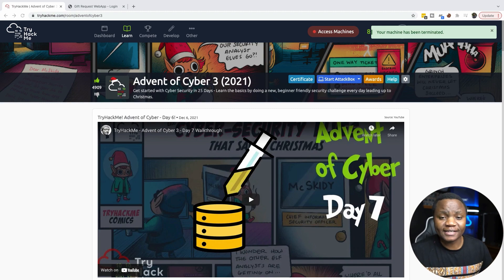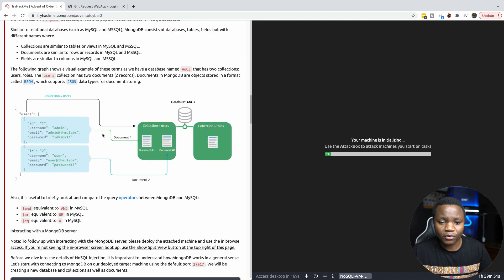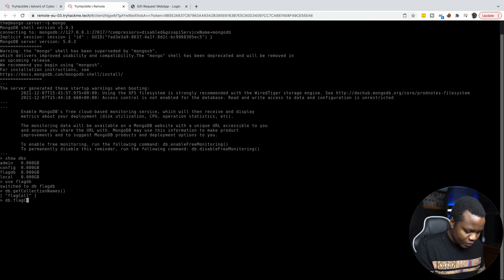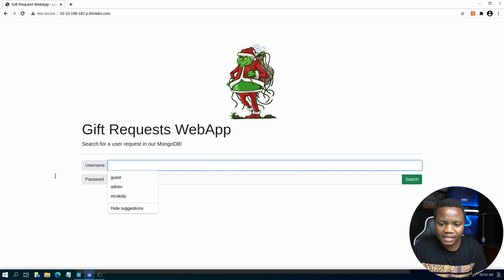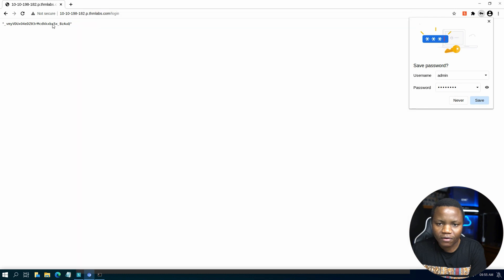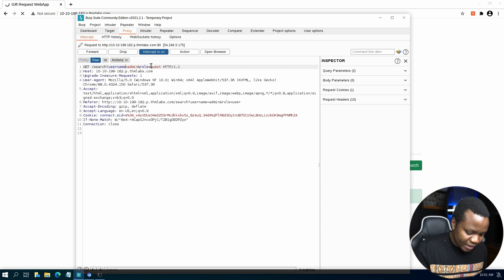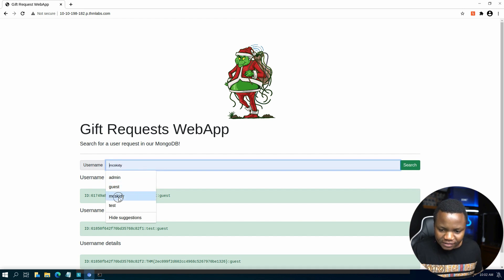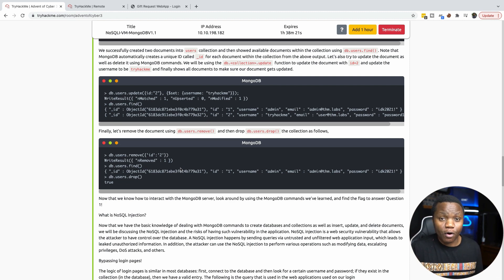TryHackMe | Advent of Cyber - 2021 DAY 7 | (NoSql dbs) Migration Without Security